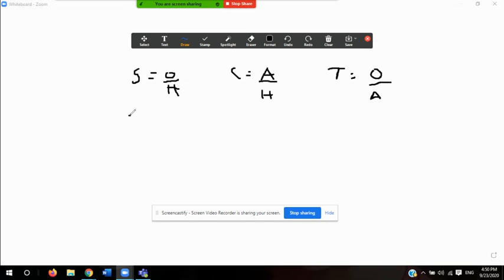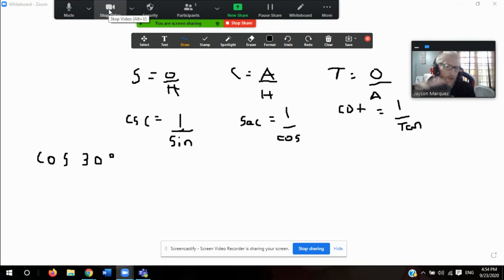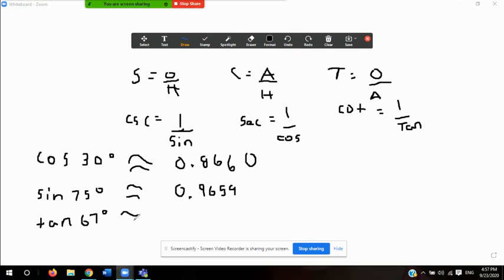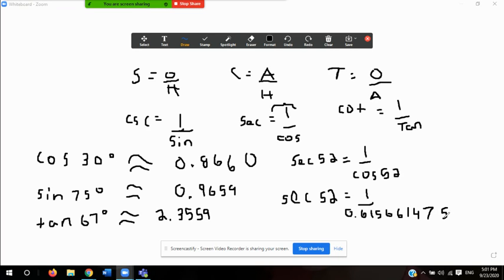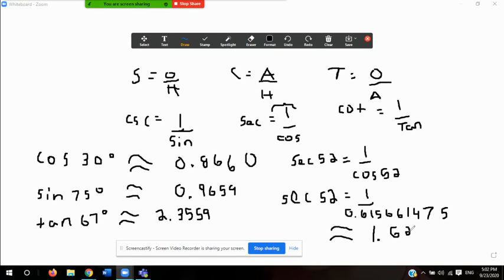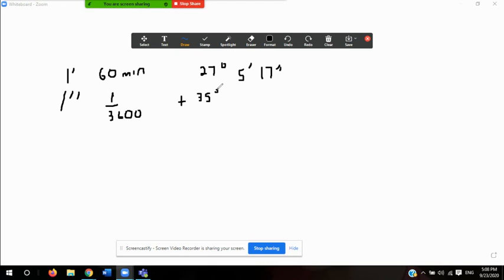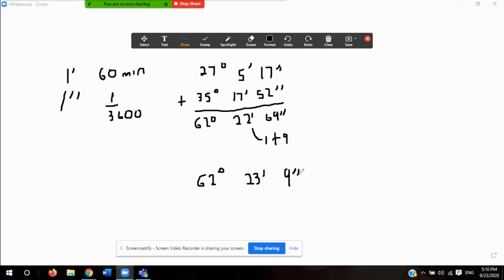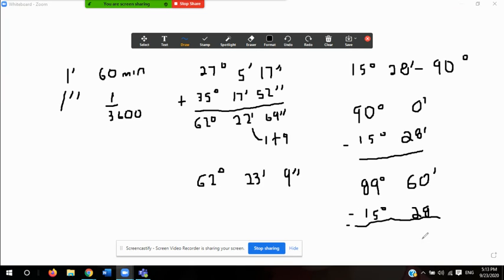11th Grade Trigonometry Using calculator to Find trigonometric functions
In this video I will be explaining how to use calculators to find trigonometric identities of noon special angles. Also we will discuss (DD) and (DMS) methods